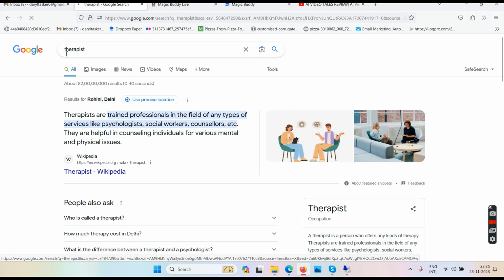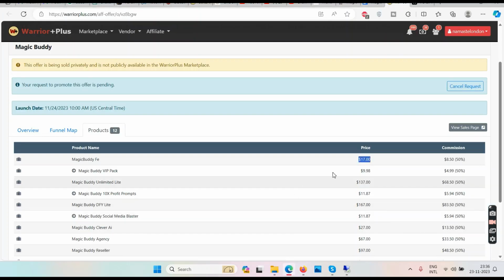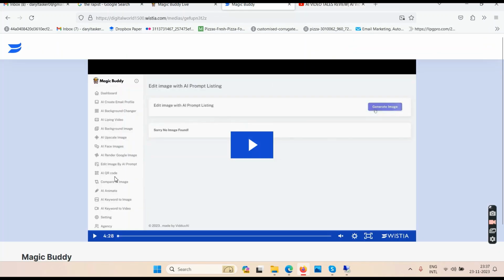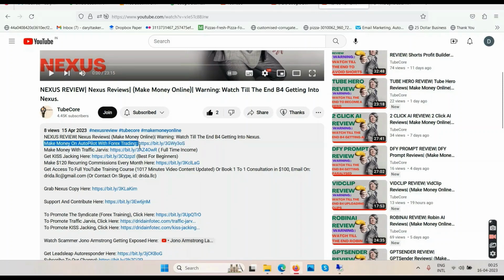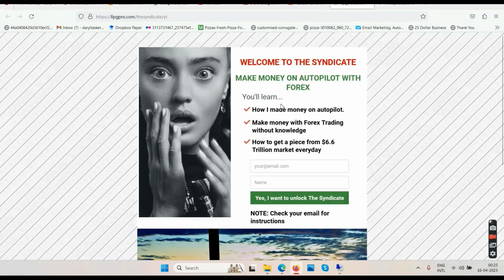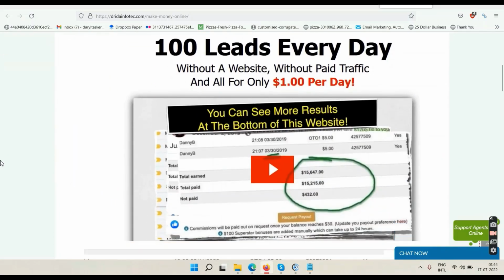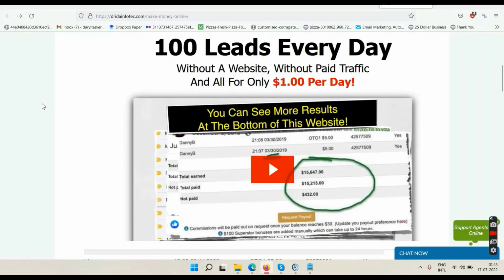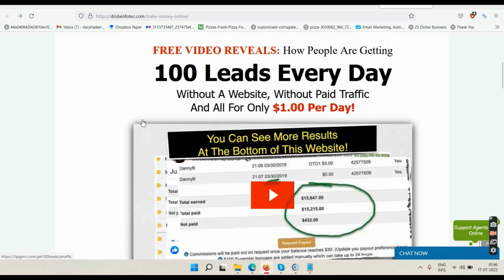MAGIC BUDDY REVIEW| Magic Buddy Reviews| Make Money Online| Watch Till The End To See The Real Magic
Make Money On AutoPilot With Forex Trading ( If the link does not open then copy the url and paste it in a new tab to open)
( If the link does not open then copy the url and paste it in a new tab to open)